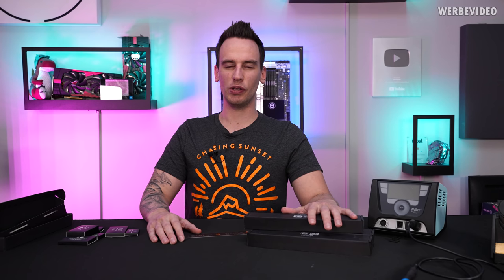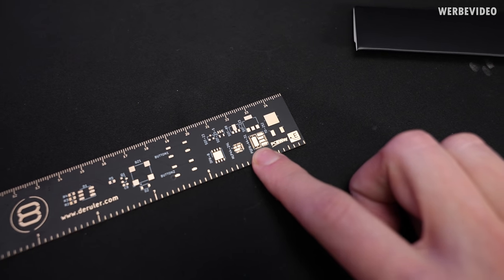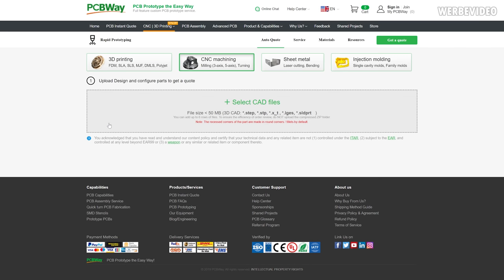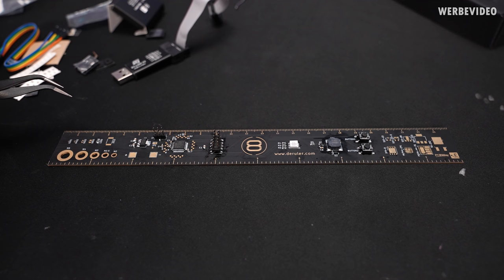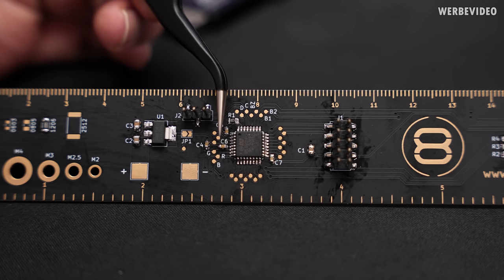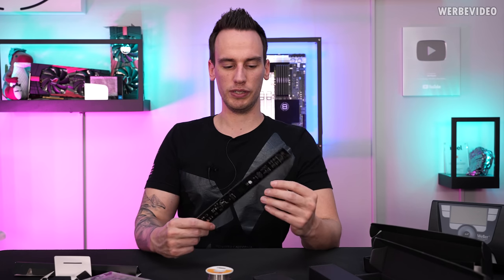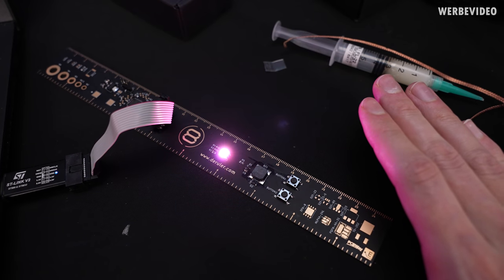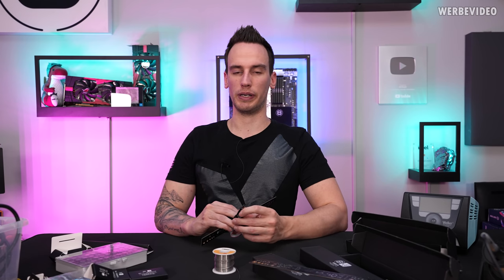Try the Basics of SMD Soldering and Programming of RGB or Fan Controllers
Save 10% on your iFixit purchase: DER8AUER10

Timestamps
0:00 Intro
1:10 deruler unboxing
1:34 deruler back
2:06 deruler front
2:34 Soldering challenge
3:50 PCBWay
4:48 More tha a ruler
5:38 Give away
6:35 der8auer & deruler in action
7:13 External Voltage Supply
8:09 The Mikro-Controller
8:46 Control & output area
10:17 What can the deruler do?
10:49 Basic programms
13:07 Documentation and sale info
14:52 More info on the give away
15:11 Outro